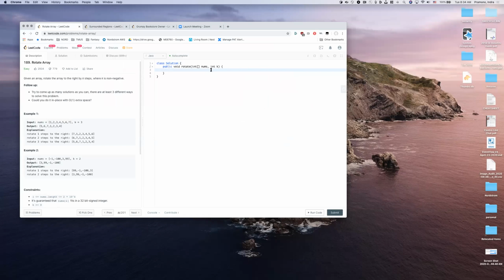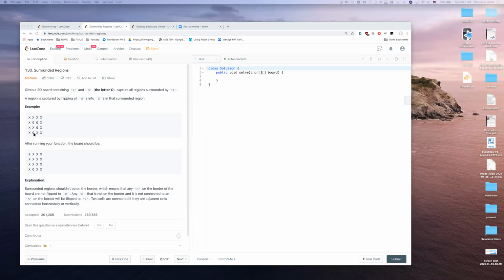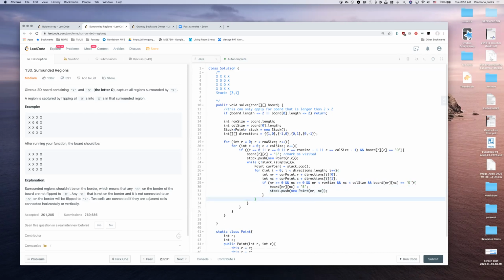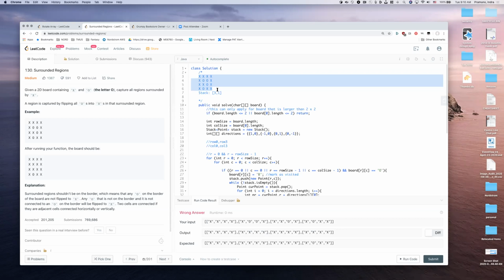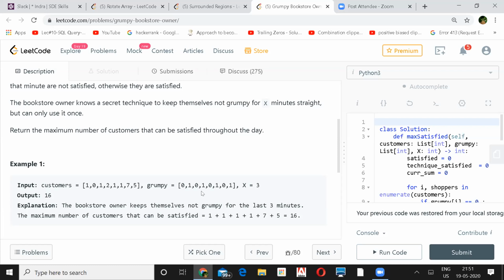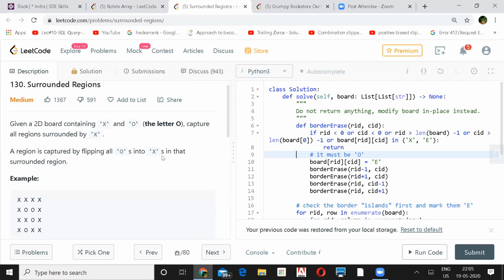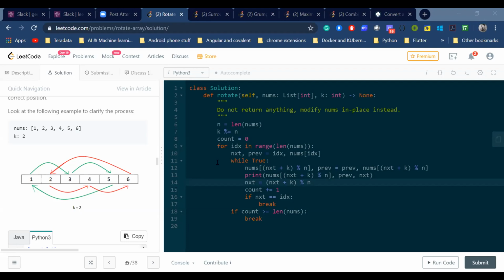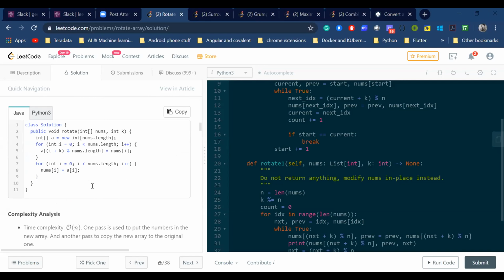Daily Coding Practice (Questions: 2020 05 18, Session: 2020 05 19)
Easy: [0189] Rotate Array (32%)